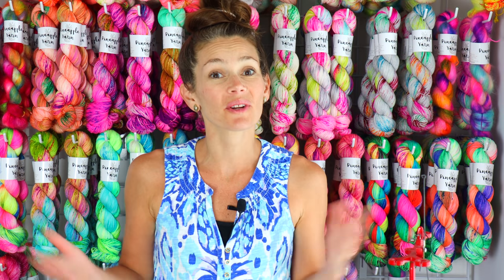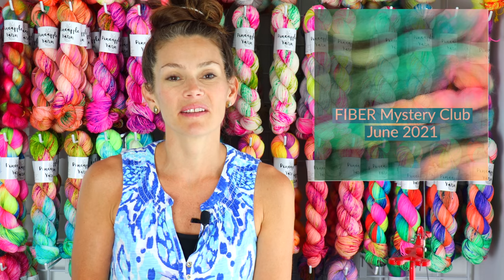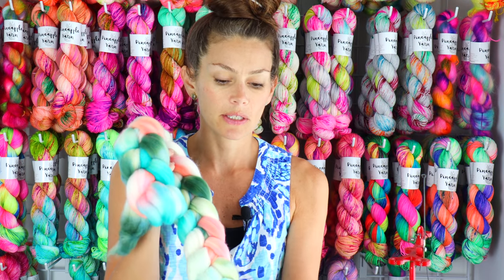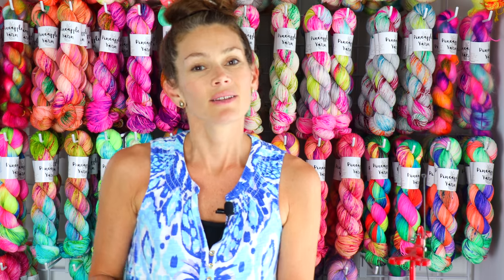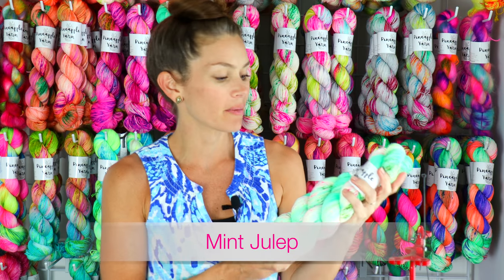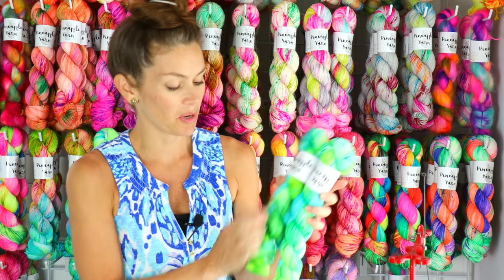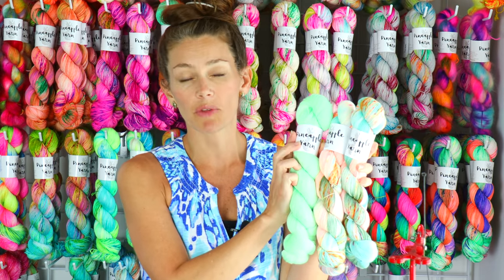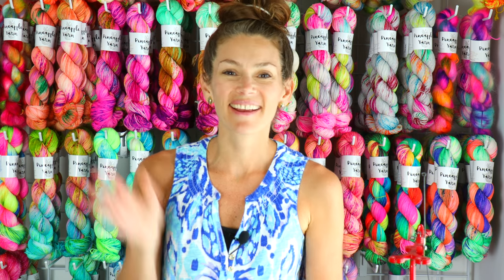Shop Update! Friday, May 7 | pineappleyarn.com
SHOP UPDATE PREVIEW!

The shop will be updated this Friday, May 7 at 8 PM EDT

Here’s what will be stocked:

CANDLES
Natural (unscented)

FIBER
Available on Superwash Merino + Nylon and Corriedale
Peachy Day
Pink Seaglass

TONALS
Pink Hibiscus

COLORWAYS
Ala Moana
Like My Shirt
Peachy Day
Bay Breeze
Pink Seaglass
Mint Julep (new!)

JUNE CLUBS 🍍 Preorders now available!

SEABREEZE 2021 Advent Calendar 🍍 Preorders now available!